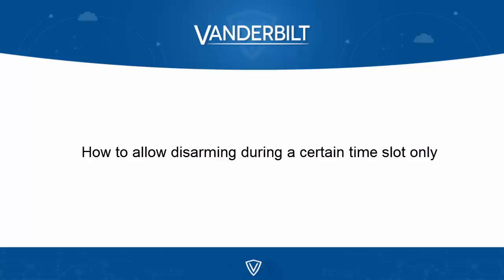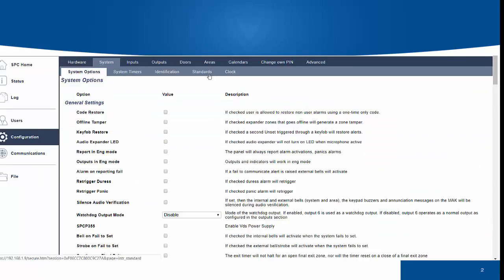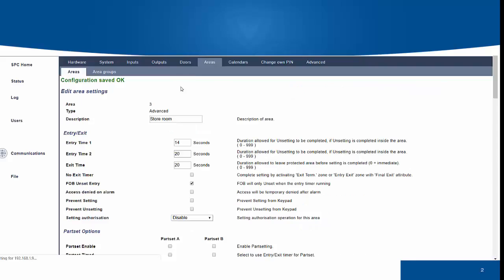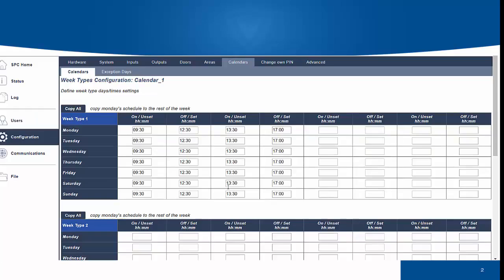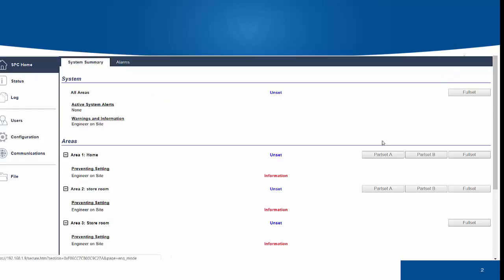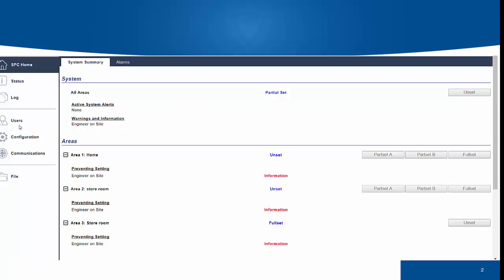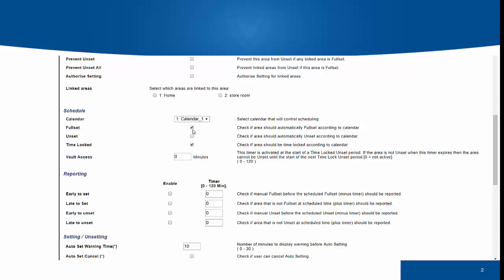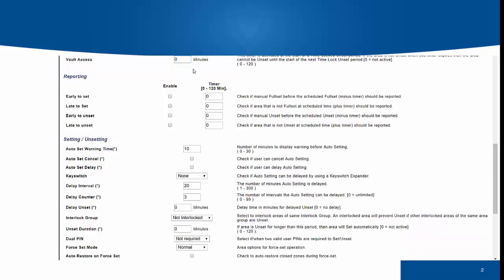SPC Series: SPC Intrusion - Restrict arming control on the SPC system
SPC Intrusion - Restrict arming control on the SPC system